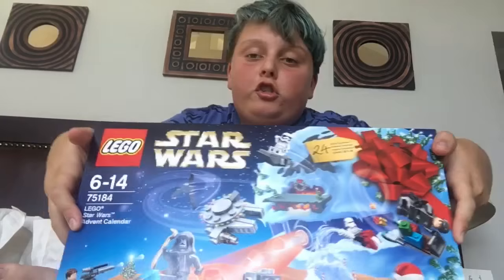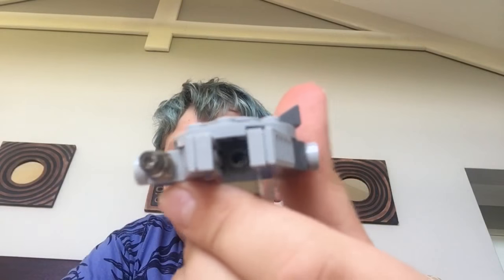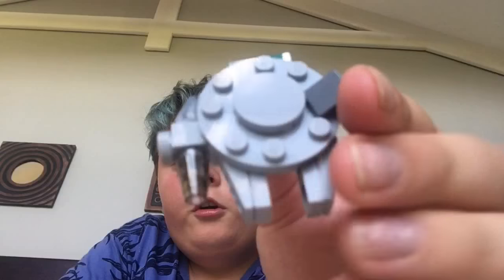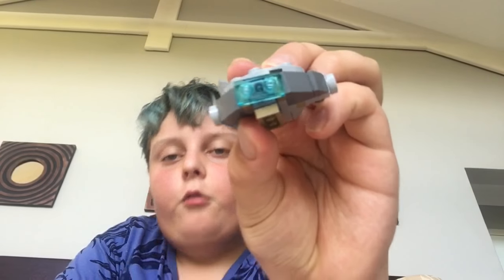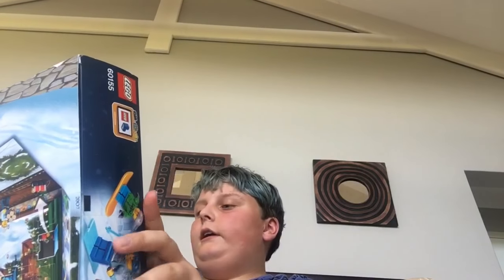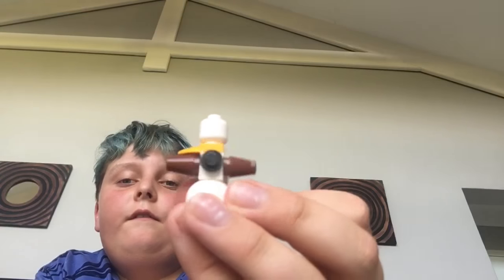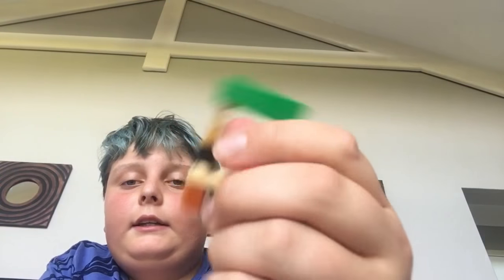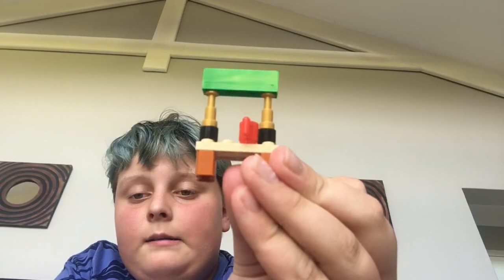LEGO Advent calendars (LEGO Star Wars and LEGO City)